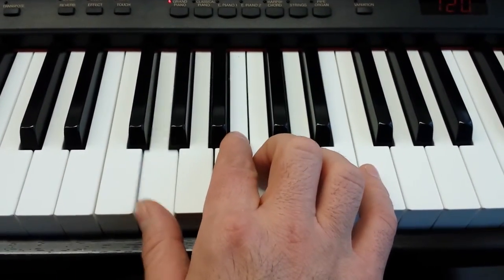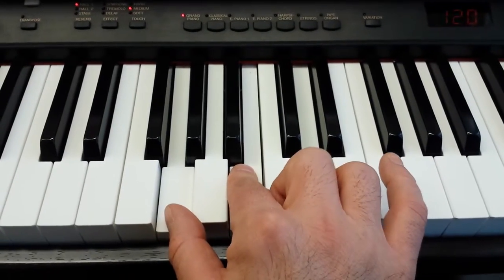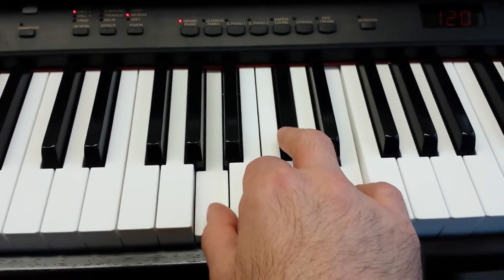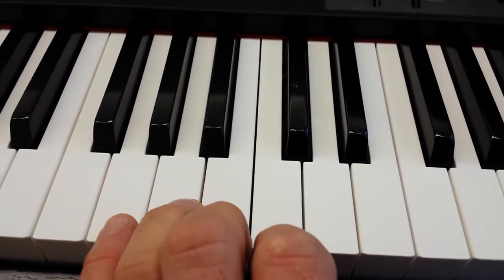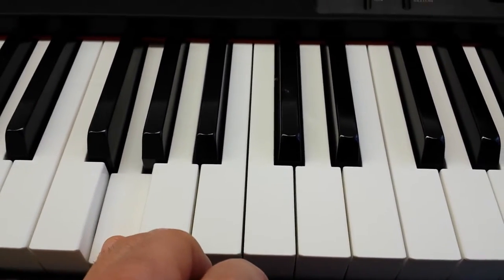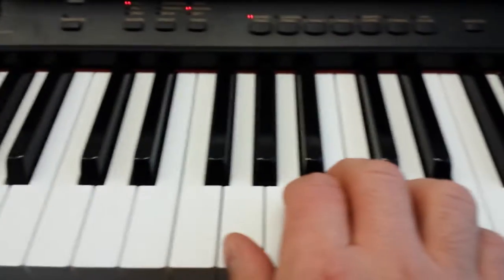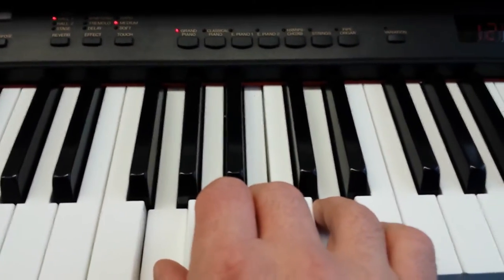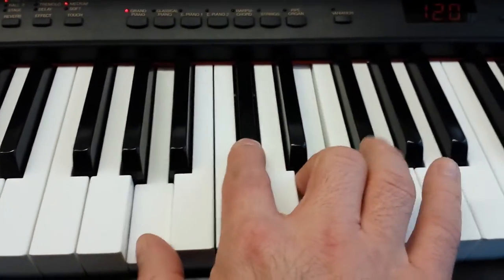Somebody's baby pt.3